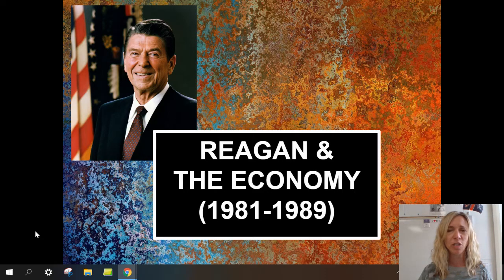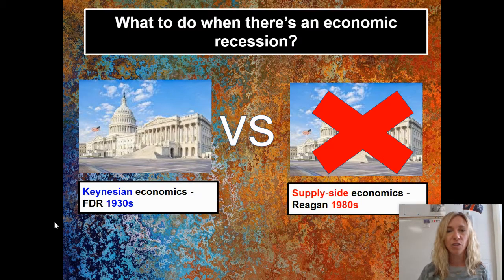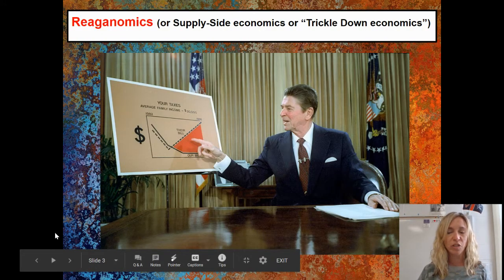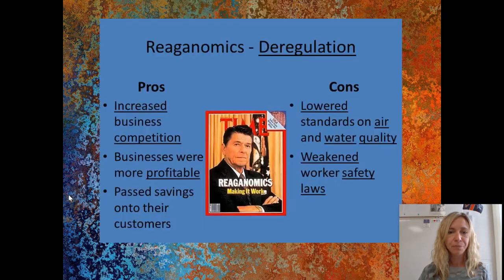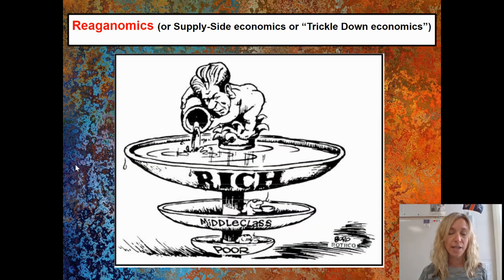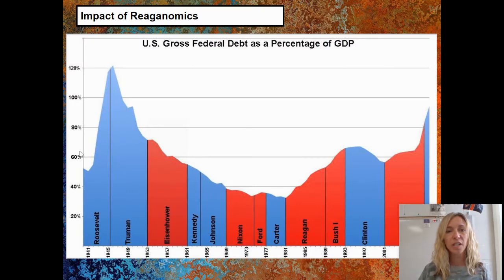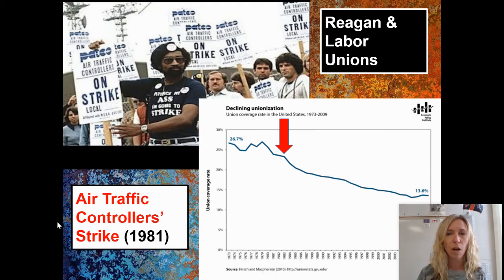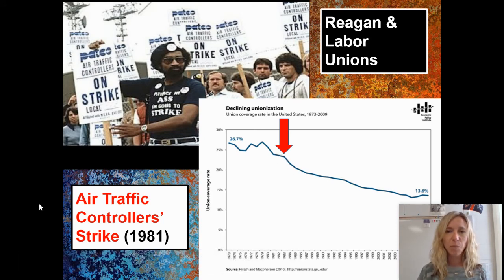Reagan and the Economy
In this APUSH lecture, Mrs. Ulrich discusses Ronald Reagan's economic policies.